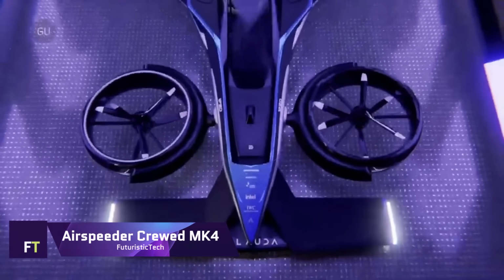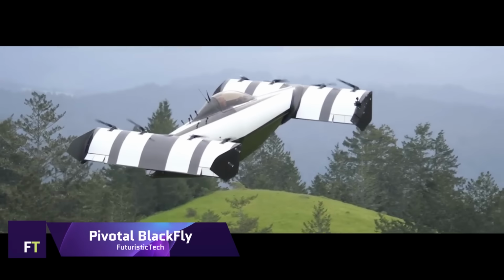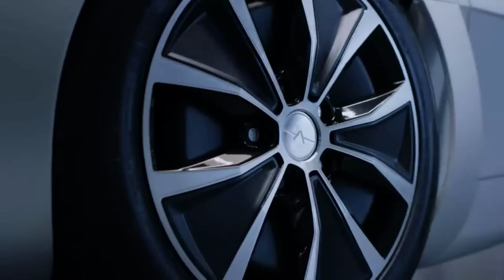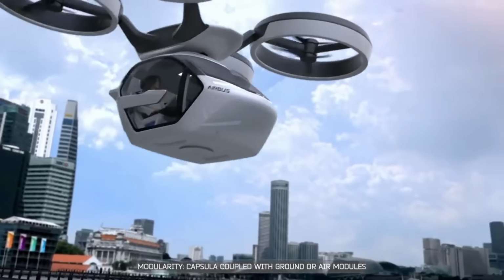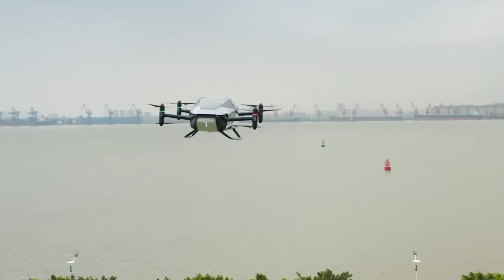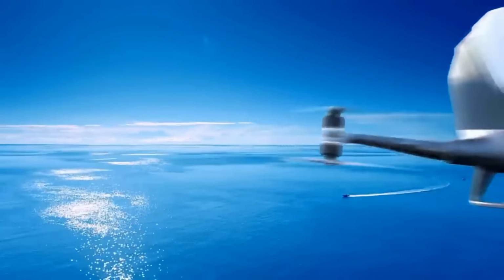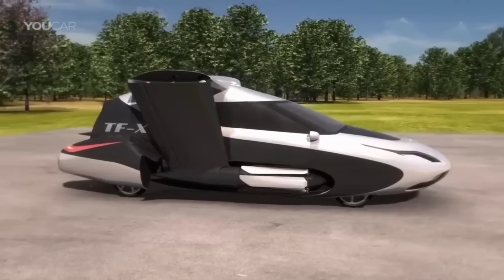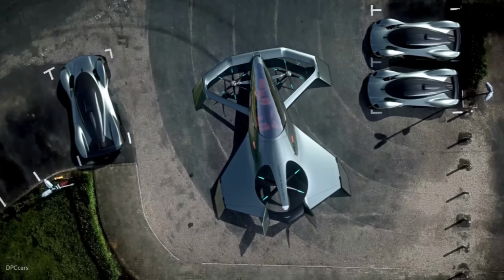AMAZING FLYING CARS YOU MUST SEE